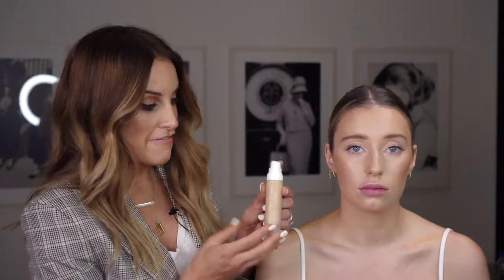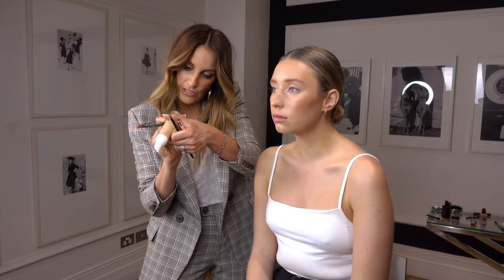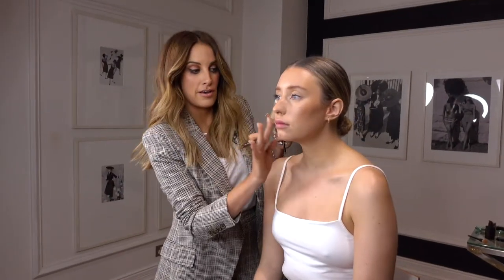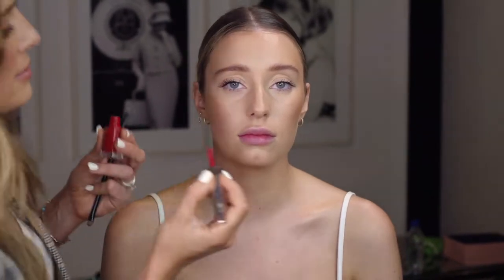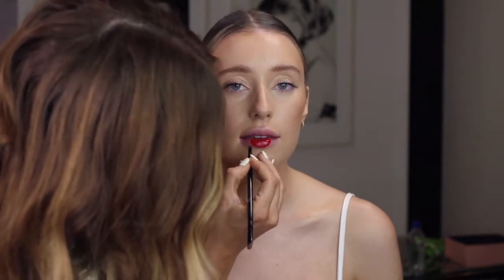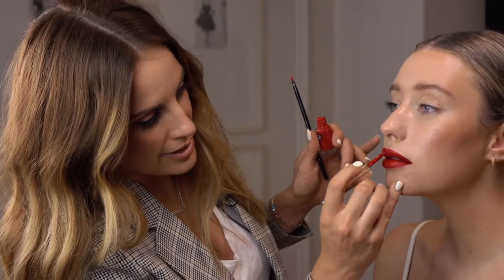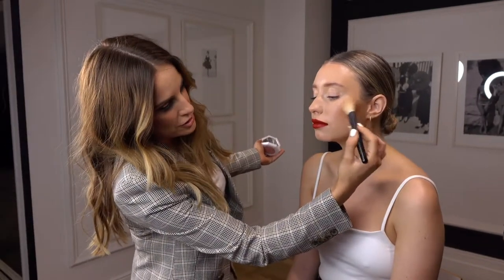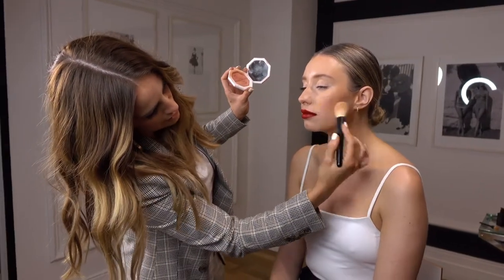Westfield Doncaster x Jade K Winter Beauty: Perfect base and bold red lip